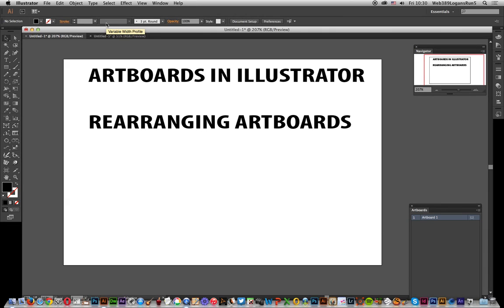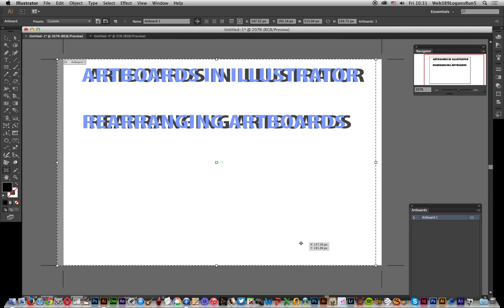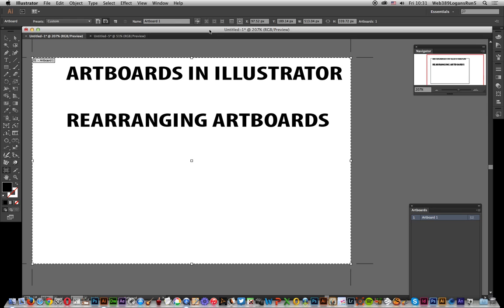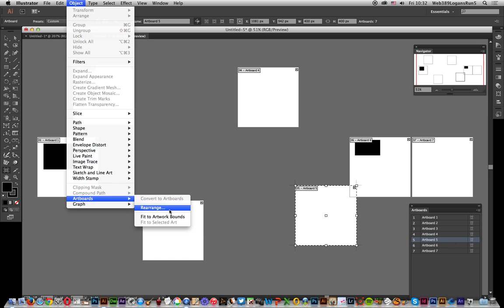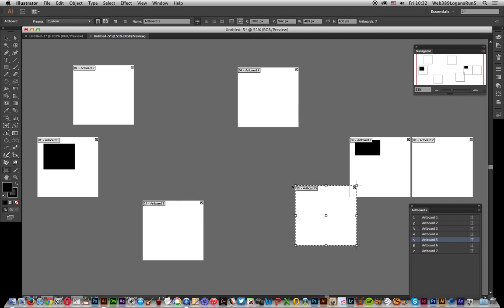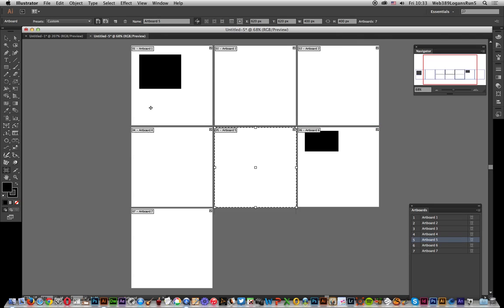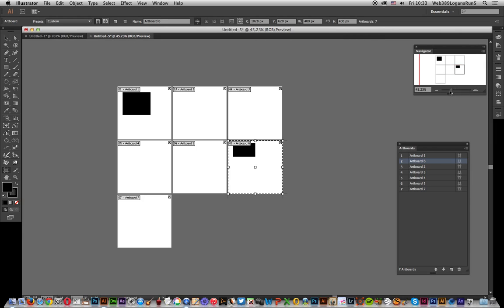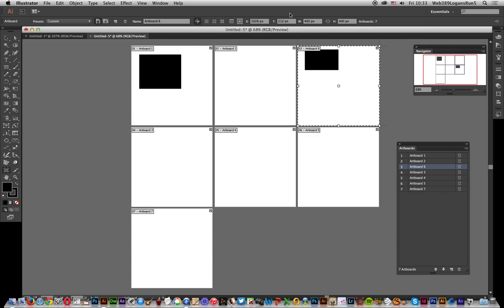How To Rearrange / Layout Artboards In Illustrator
If you are interested in my new Photoshop material, please check out this channel but you may also find the Affinity videos of interest if you want a free powerful alternative to Photoshop via this playlist Rearranging artboards in Illustrator tutorial - how to move artboards around in Illustrator CC - you can move the artboards to any position to create a better flow for your work and pages. Move Illustrator artboards super easily

0:00 Artboard tool tutorial
0:15 Artboards tool
0:31 Move artboard
0:50 Enter artboard positions
1:17 Select artboards in Illustrator and move
1:34 Object menu and re-arrange
2:02 Re-arrange
2:30 Order in panel.